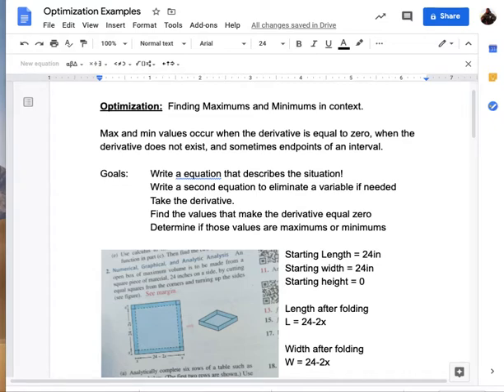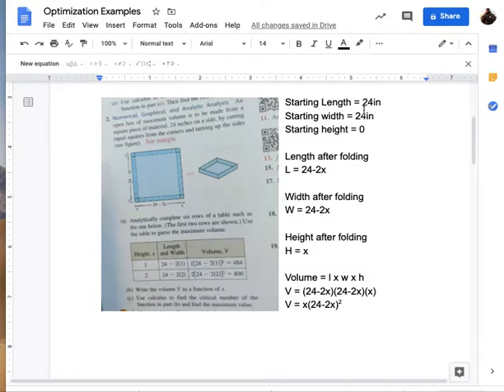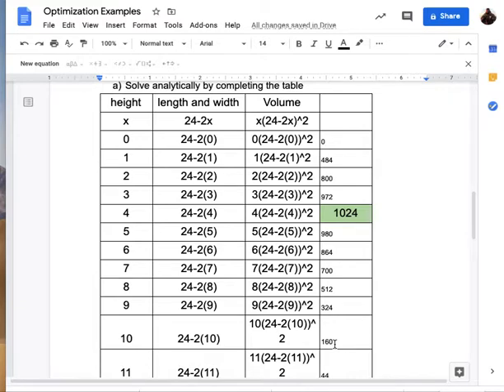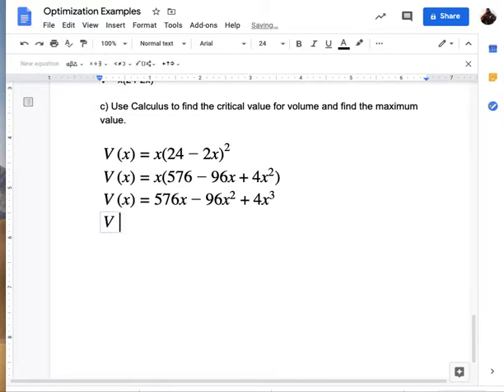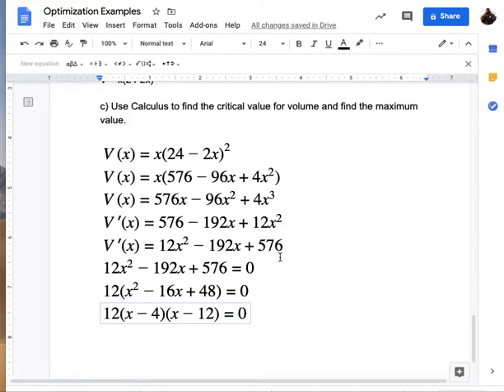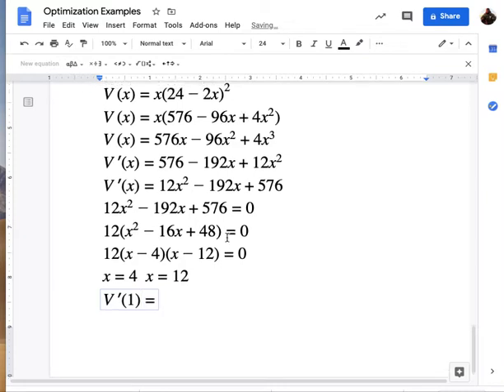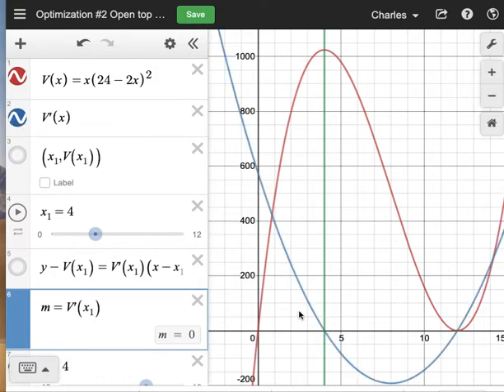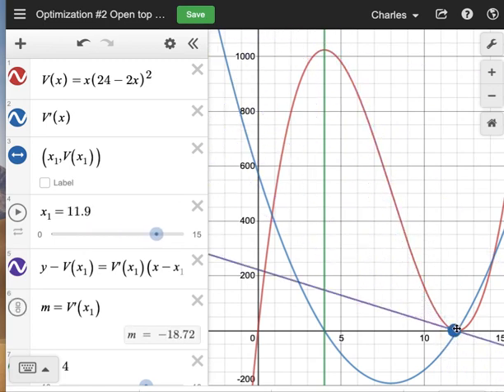Optimization Open top box